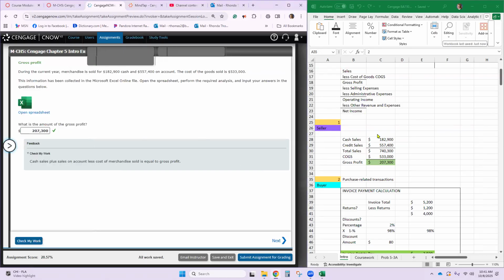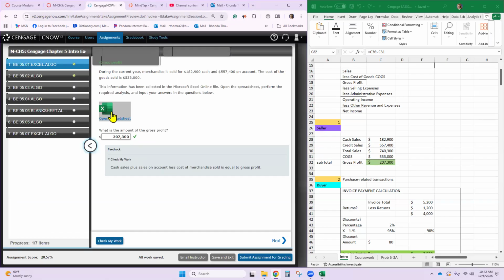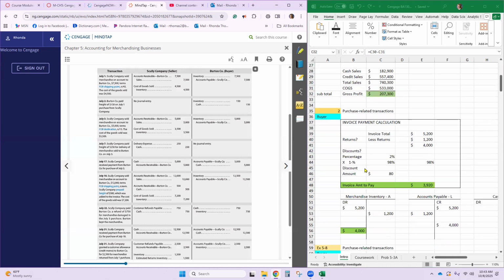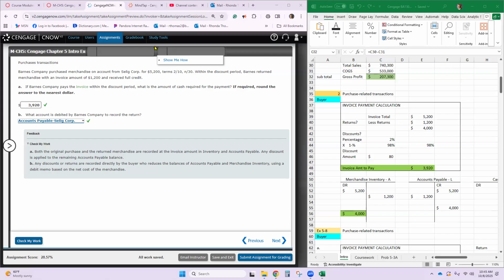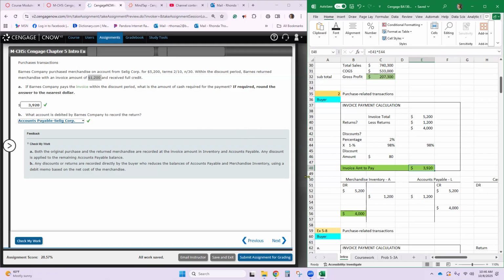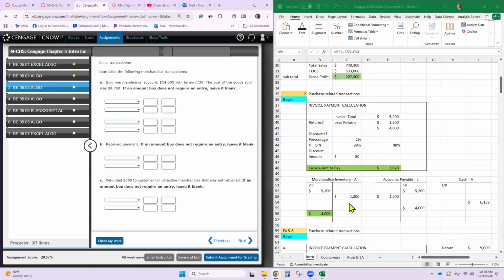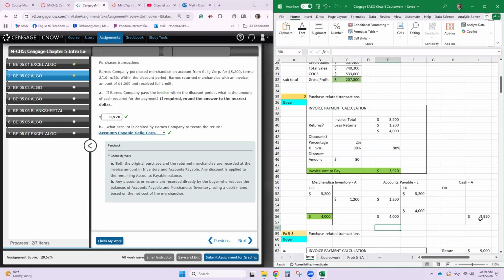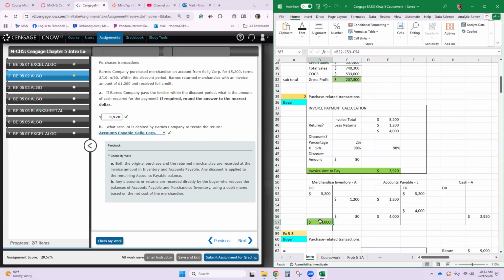Butler Financial Accounting Chapter 5 Intro Exercises - Part 2